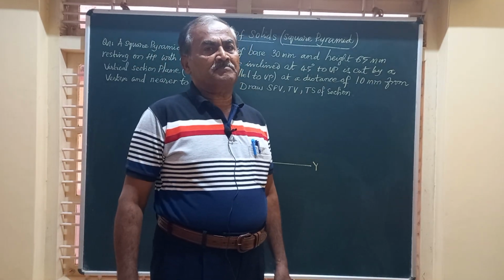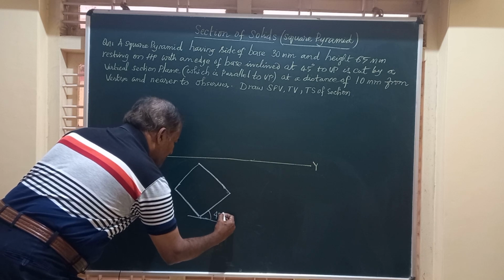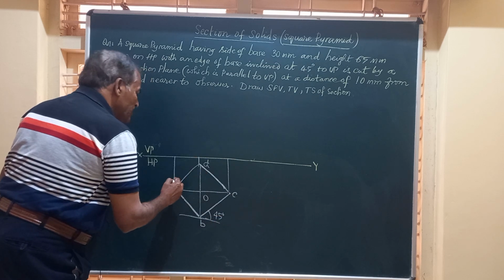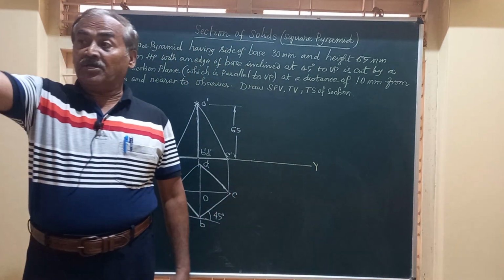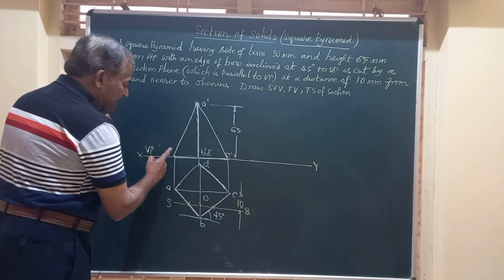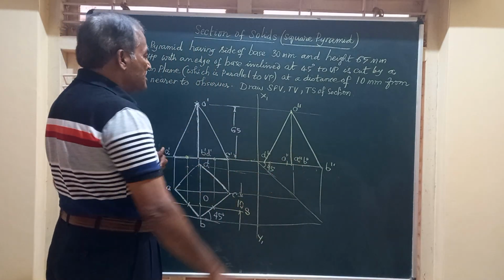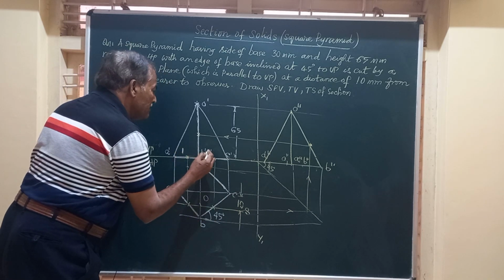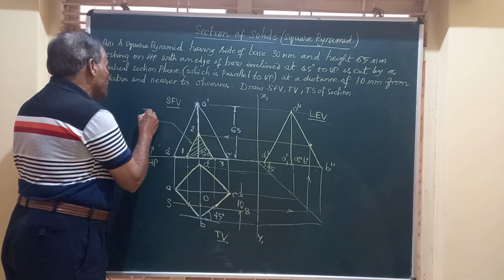section of square Pyramid/ Section of solids_14